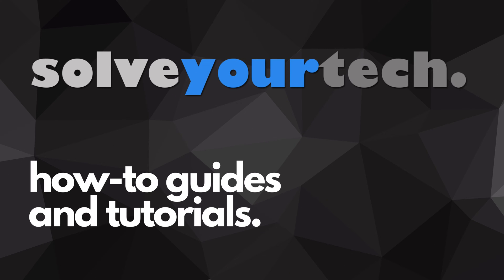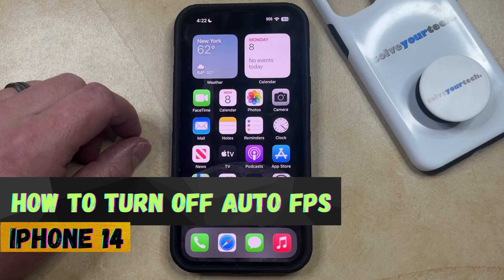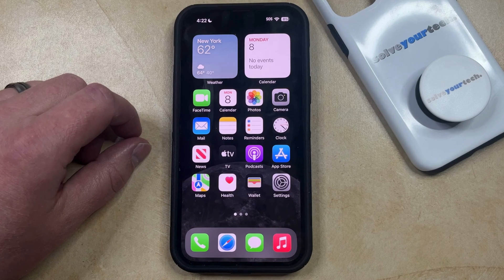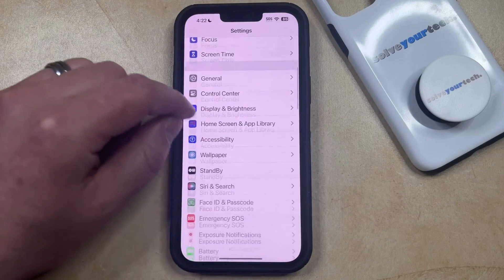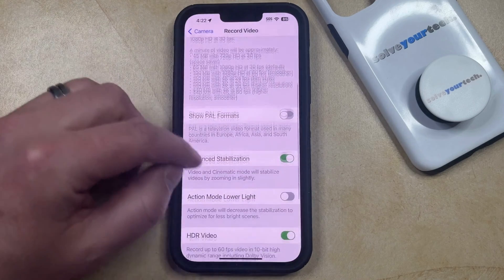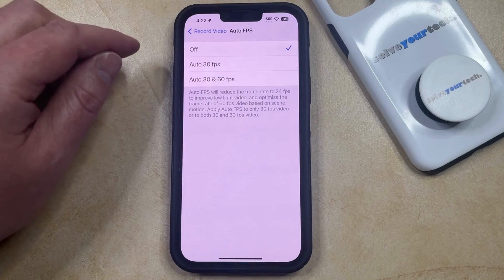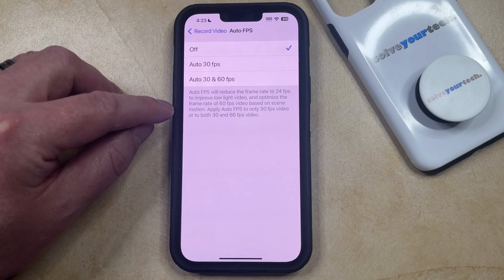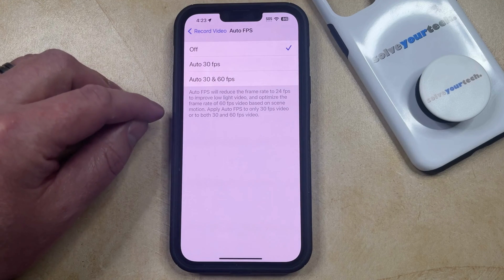How to Turn Off Auto FPS on iPhone 14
This video will show you how to turn off auto FPS on iPhone 14. Once you complete this tutorial, your iPhone will no longer automatically adjust the FPS when recording video.

You can turn off iPhone 14 auto FPS for video with the following steps:

1. Open Settings.
2. Choose Camera.
3. Select Record Video.
4. Turn off Auto FPS.

Once this setting is disabled, your iPhone will stop adjusting the FPS of the recorded video based on the contents of what is being recorded.

00:00 Introduction
00:14 How to Turn Off Auto FPS on iPhone 14
01:14 Outro

Related Questions and Issues This Video Can Help With:

- How to Turn Off Auto FPS on iPhone 14 Mini
- How to Turn Off Auto FPS on iPhone 14 Plus
- How to Turn Off Auto FPS on iPhone 14 Pro
- How to Turn Off Auto FPS on iPhone 14 Pro Max